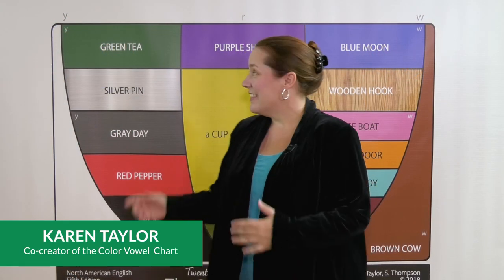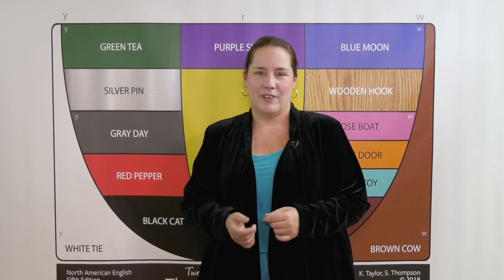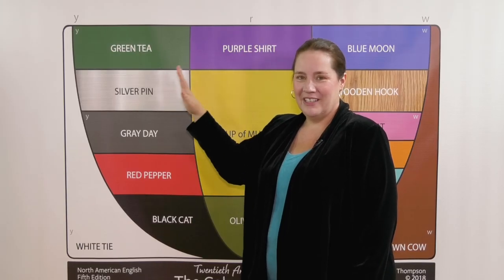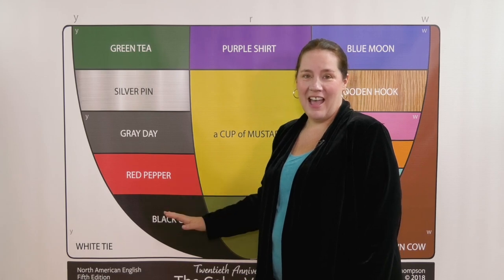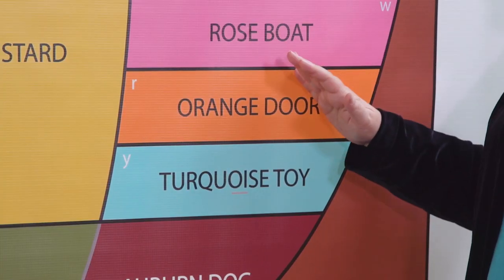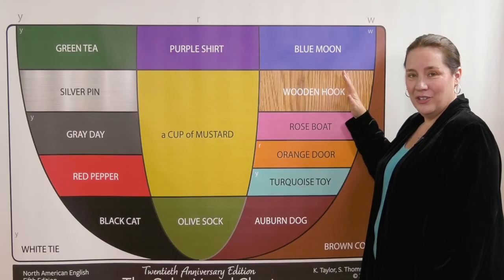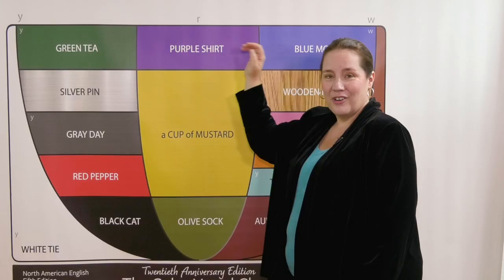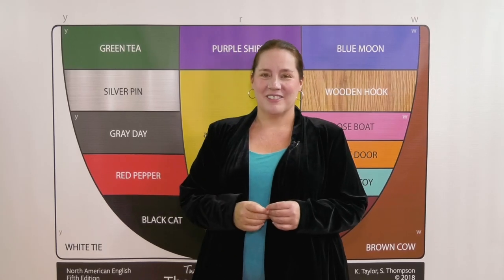Welcome to Color Vowel® Yoga: Master the vowel sounds of English